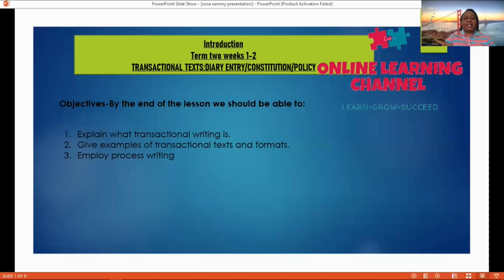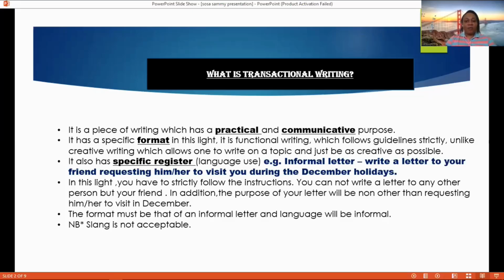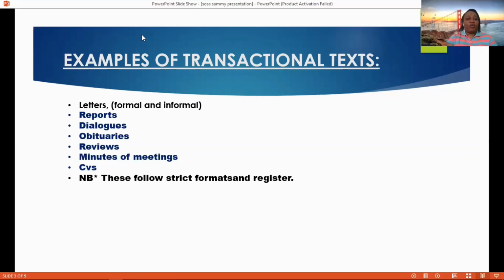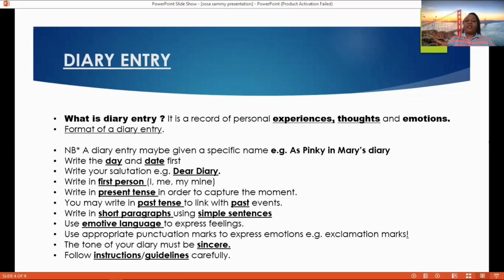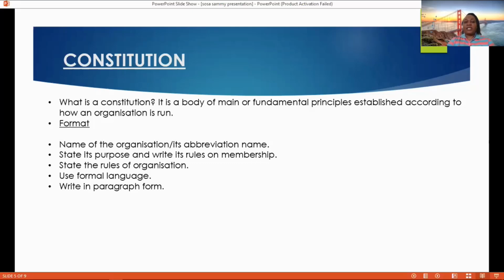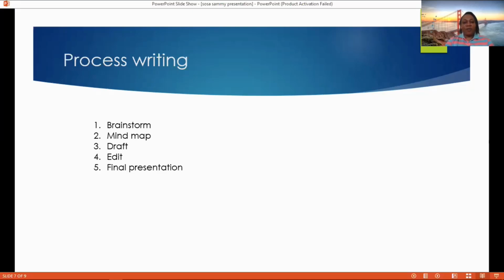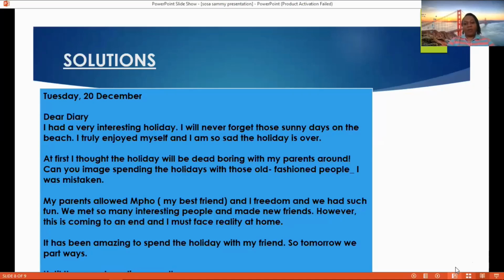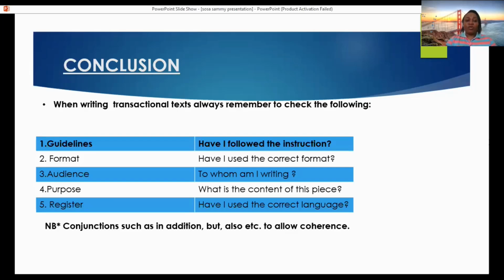Free school lessons online Grade 9 English - Lesson 2 for 2020.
This lesson focuses on transactional texts.